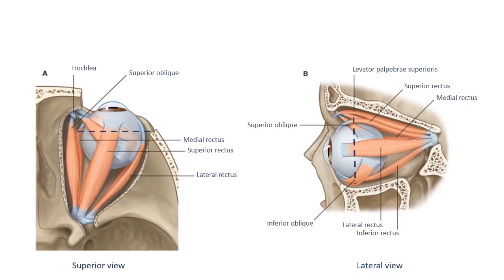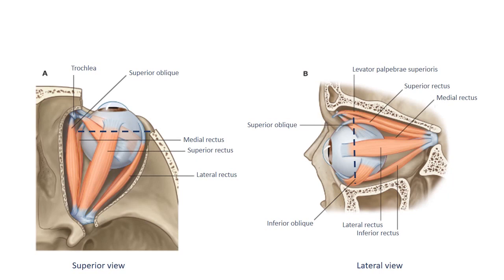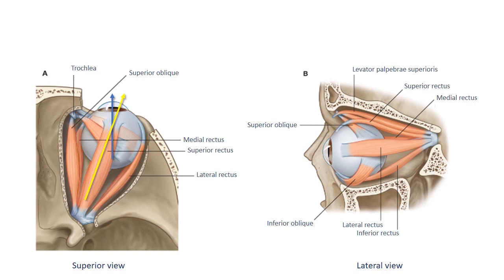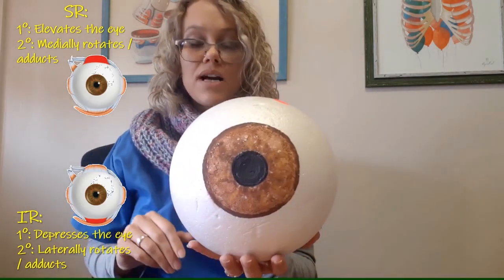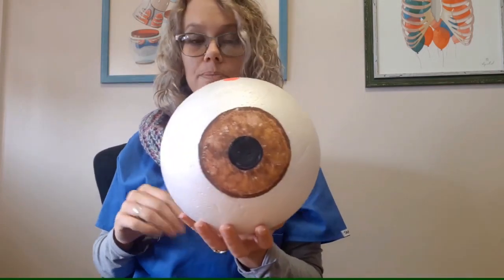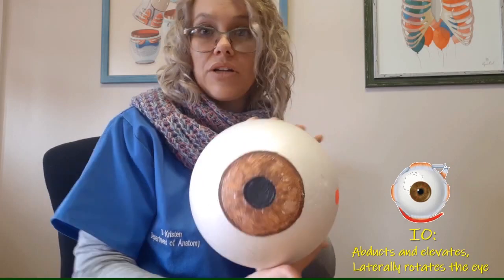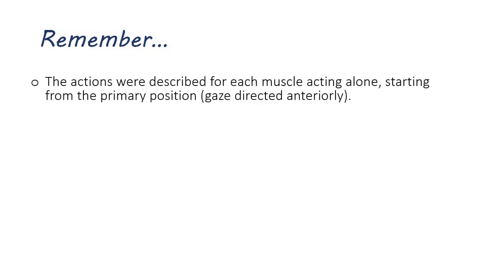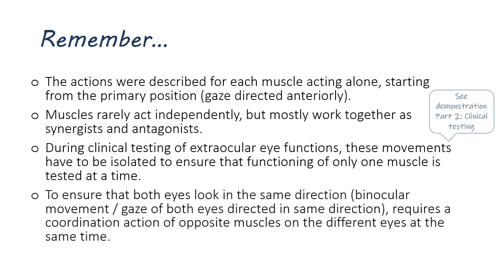Eye demonstration (part 1): movements of the eye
A demonstration to explain the actions of the extra-ocular muscles, from the primary position, using a "homemade eye ball".

Also see part 2 for an explanation on clinical testing of these muscles.